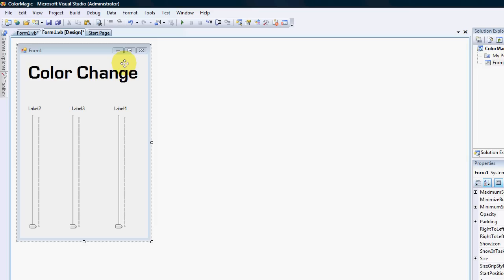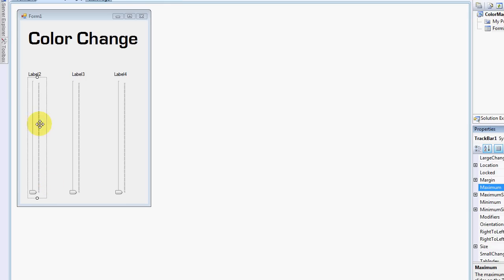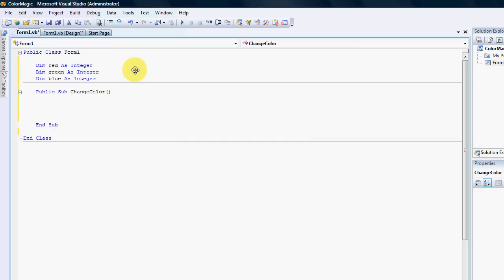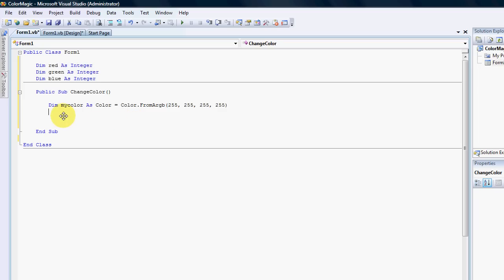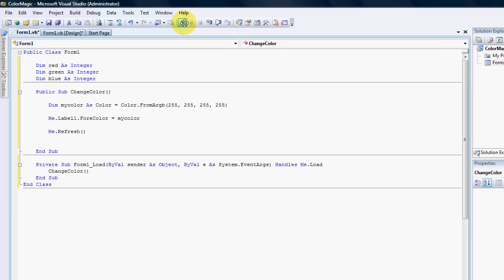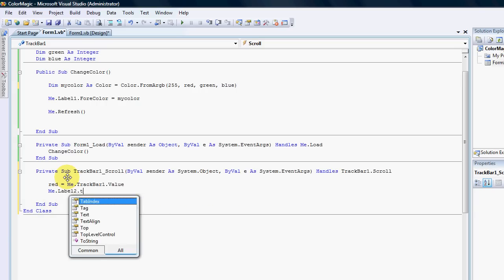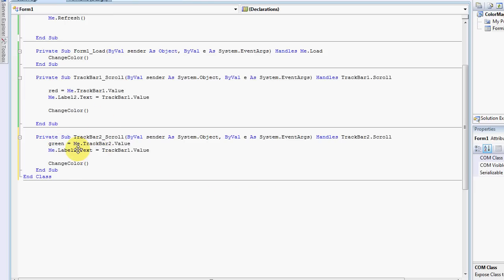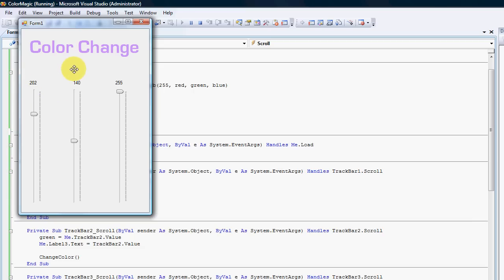VB.NET: How to work with RGB Color scheme.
This tut shows newbies how to work with the Red Green Blue Color scheem.